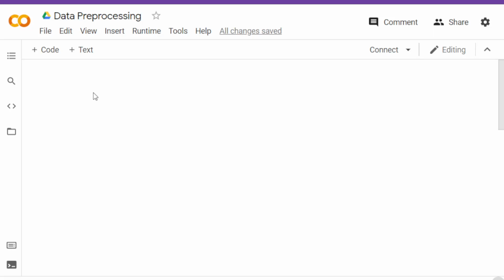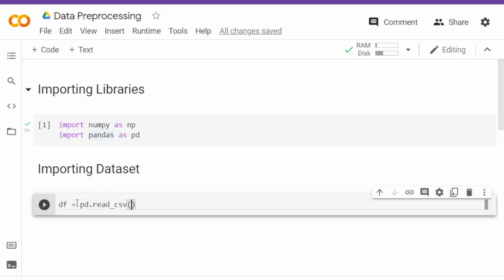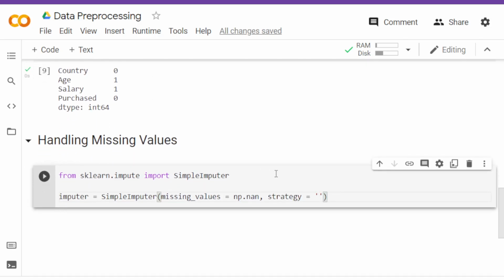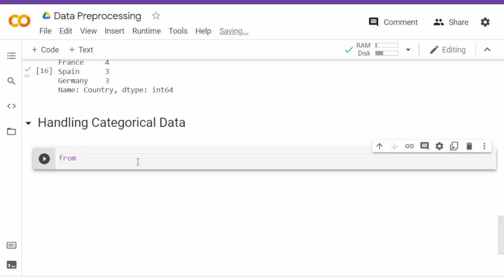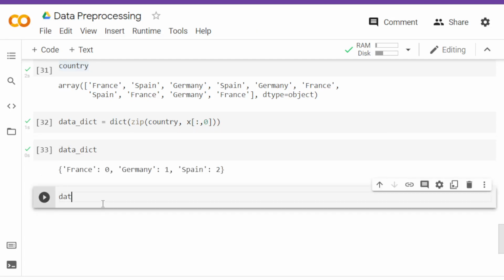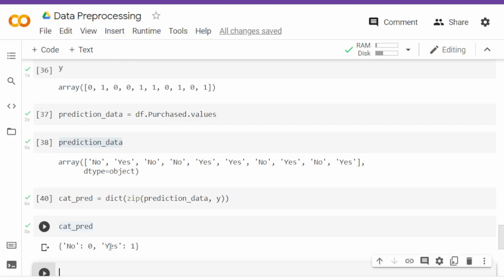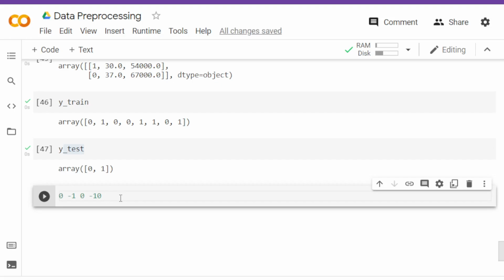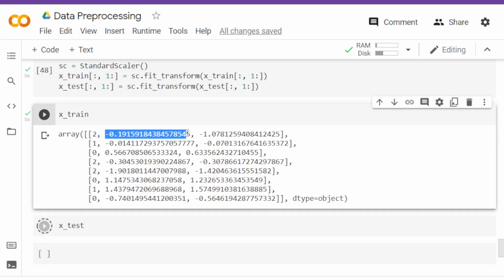Data Preprocessing in Data Mining | Feature Engineering for Machine Learning Python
𝐓𝐰𝐢𝐭𝐭𝐞𝐫 𝐧𝐞𝐰 𝐮𝐬𝐞𝐫𝐧𝐚𝐦𝐞 Data Preprocessing in Data Mining | Feature Engineering Python | Code With Lakshit

About Me:-
Python Developer, Founder, CEO of Businotics, LuxZira, Run's a Youtube Channel Code With Lakshit. More than 3 years of experience with Python. Enthusiastic about AI, Data Science, Machine learning, Web Development(Django, React), Mobile Development(React Native), API Development (FastAPI). Believe in Collaboration rather than Competition because talent wins games, but teamwork and intelligence win championships. Always looking for new opportunities and willing to work. I aim for full immersion in as many fields and projects as possible. This is why I am into AI: it's the great denominator that will add to every field.

Query Solved:-
0:00 Introduction
00:57 What is Data Pre Processing
02:05 Best Python IDEs for Data Science
02:31 Required Libraries
03:11 Public Dataset and Importing Dataset
06:27 Dependent vs Independent Variable
08:33 Handling Missing Values in Python
13:32 Handling Categorical Data in Machine Learning
19:07 Mapping Data
21:59 Label Encoding - Binary
27:13 Train Test Split Sklearn
30:35 Feature Scaling in Machine Learning